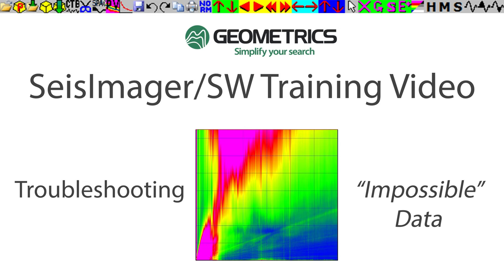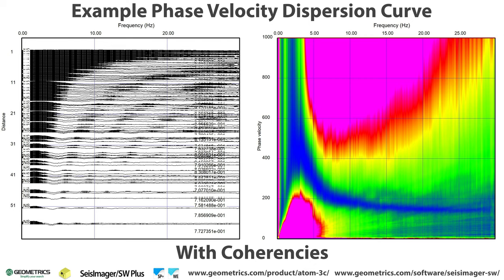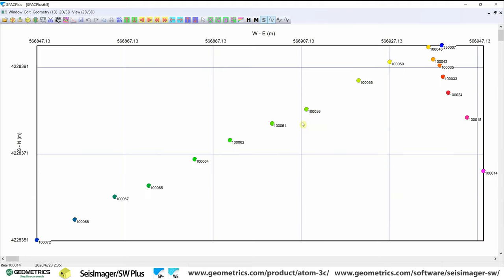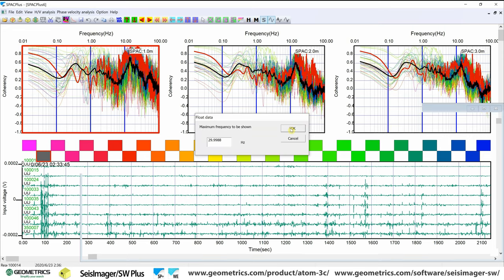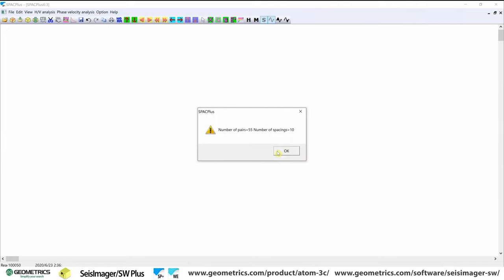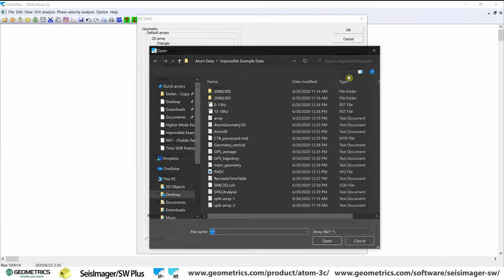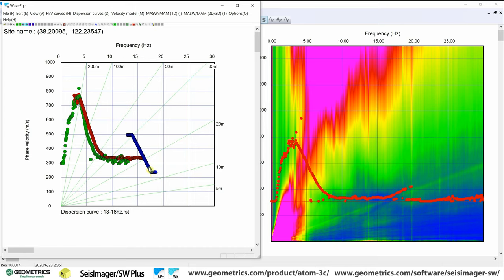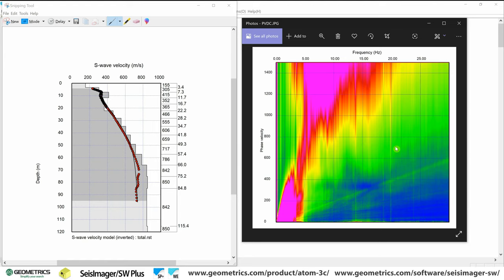SeisImager Troubleshooting "Impossible" Data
There are a few factors than can severely impact passive-seismic data quality. With the data we'll be processing in SeisImager, the geophones had terrible coupling to the ground, and it throws everything off. What are ways we can work around an apparently "bad" data set?

If your data looks like that shown in the video thumbnail, watch this video. In it,  we troubleshoot a data set that has experienced unfortunate field conditions and resolve the problem as best as possible using the SPAC+ SeisImager/SW software module.

This data set was collected with an Atom-1C and Atom-3C Seismograph system. Used together, a complete Atom-1C & 3C seismic system can collect shear wave and micro-tremor measurements simultaneously. Each Atom operates completely independently, requiring no spread cables, and as such the spacing between each Atom can vary based on the design of the operator.

Being a next generation seismograph, Atom surveys are much quicker than traditional land seismic surveys and can be done by a single individual easily in the field.